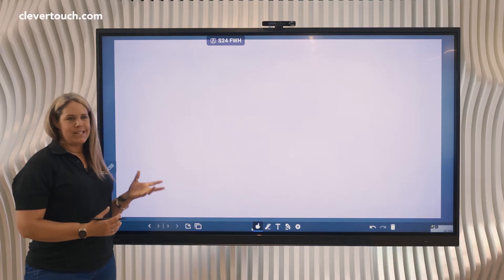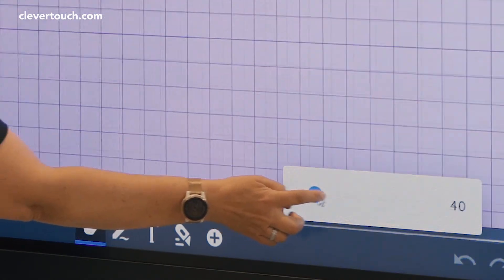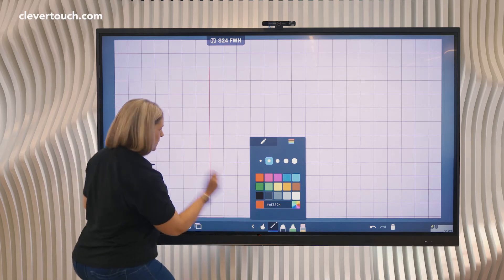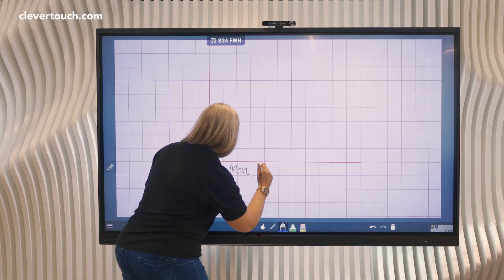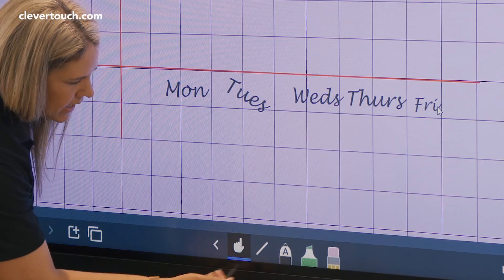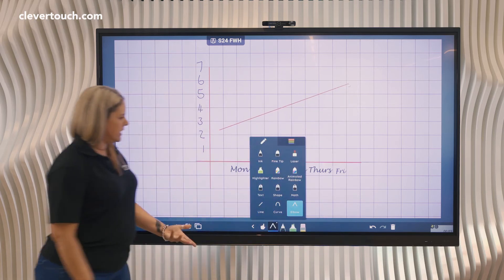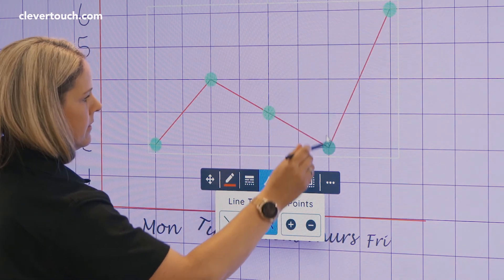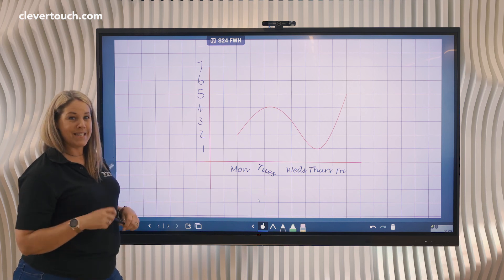Clevertouch | Lynx Tip 10: Backgrounds, Graphs, and Plotting | LYNX Whiteboard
Gilly demonstrates how quick and easy to use the background, graphs, and plotting features are! Math lessons will never be the same again, with tons of opportunities for engagement and creativity. Get students involved in their learning with these great features.